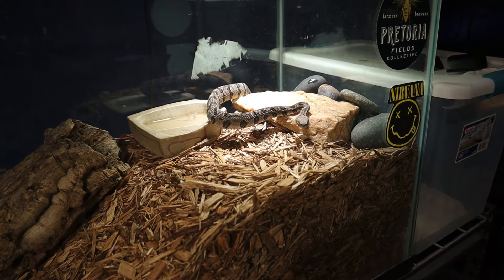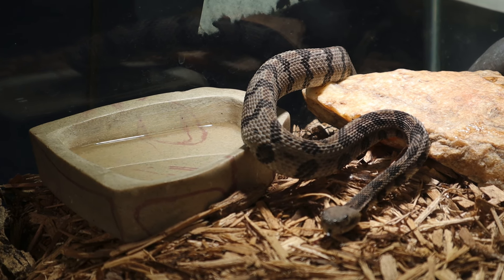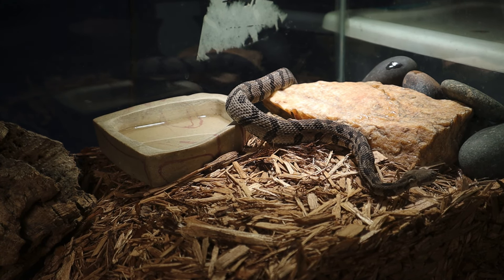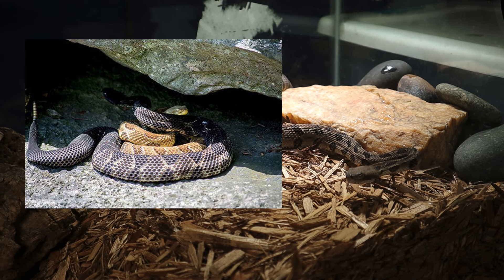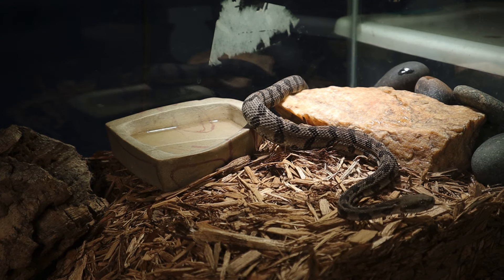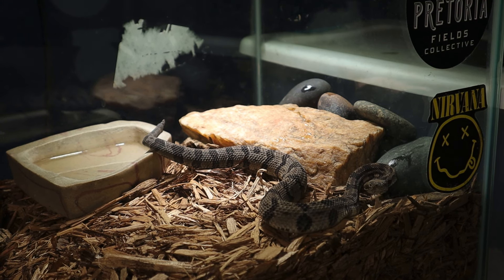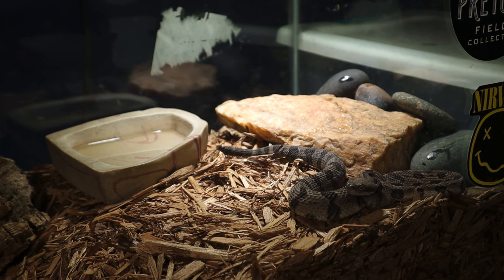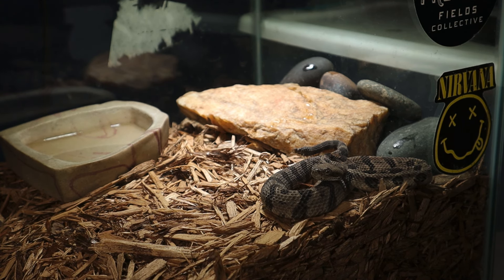Baby Timber Rattlesnake Has A Mouthful!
These are the new timber rattlesnakes babies. They are a gorgeous species of rattlesnake native to alot of the eastern US.

Amazon Links
Chlrohexadine Solution

Cypress Mulch

Smart Plug